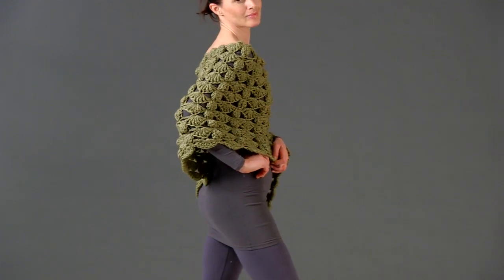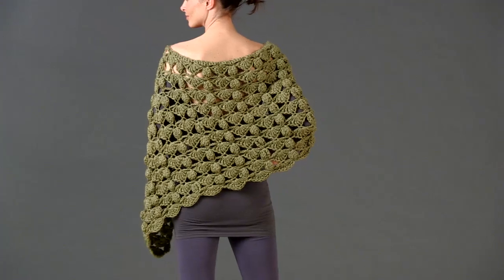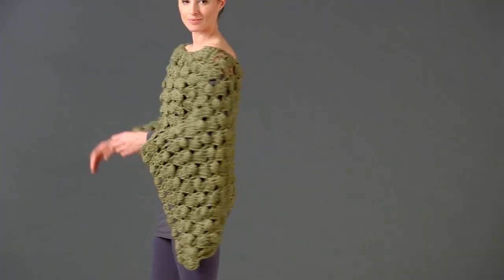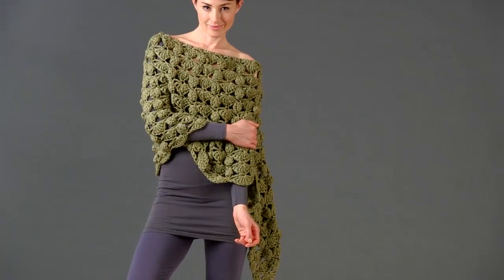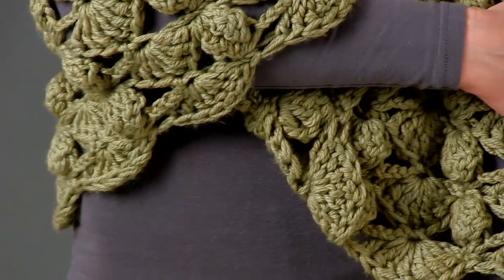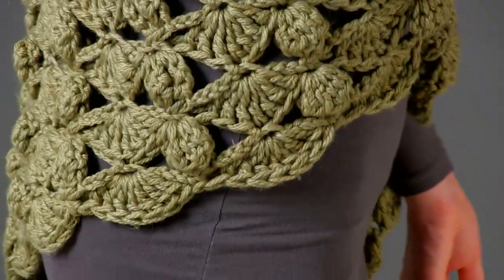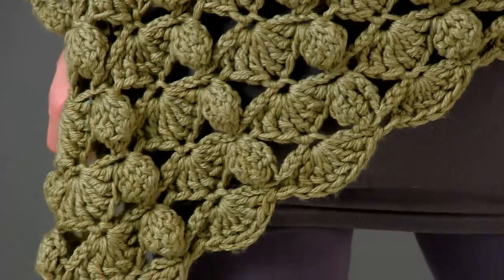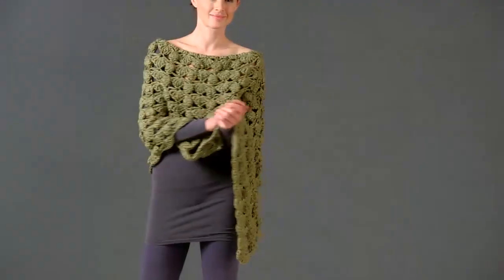#40 Bulky Poncho, Vogue Knitting Crochet 2012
Candi Jensen's textured wrap is worked with two strands of Lorna's Laces "Shepherd  Worsted" in one long rectangle.